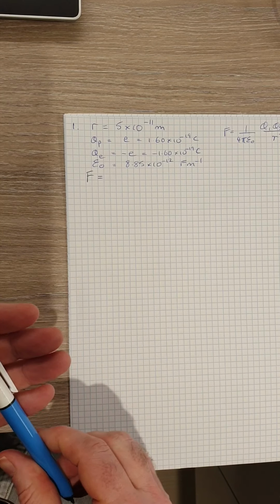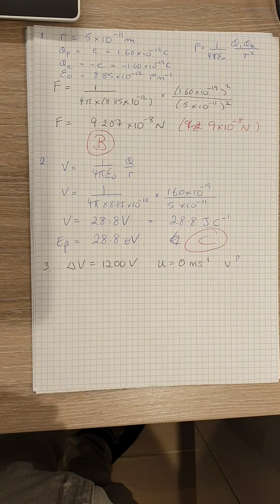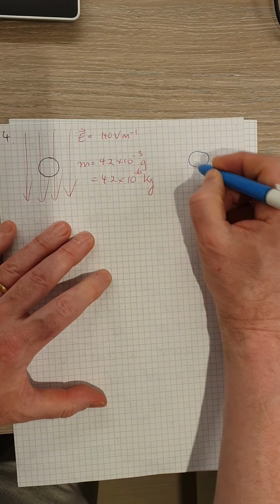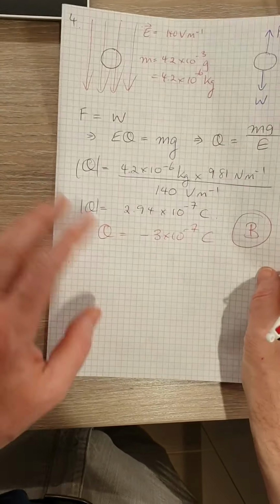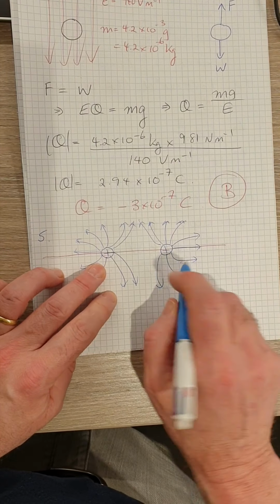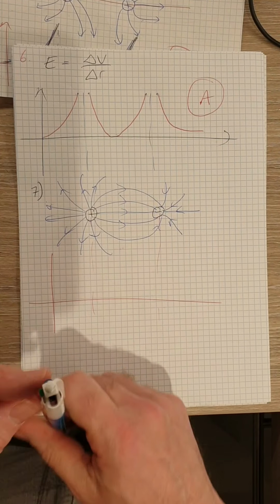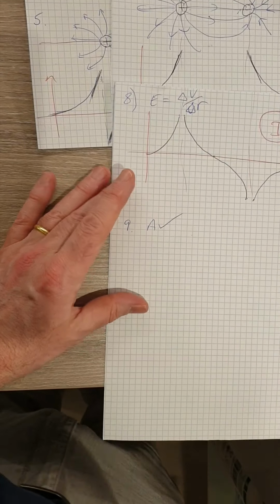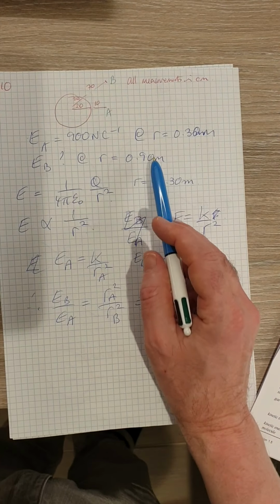ElectricFieldsMCQ TextBook Solutions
Solutions to 10 MCQ's in the Electric Fields topic of AQA A level physics.